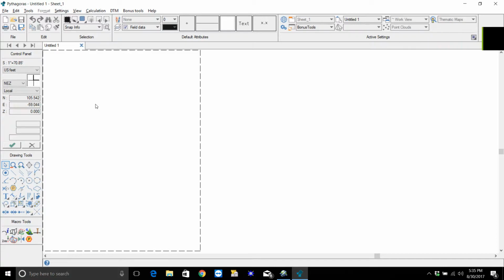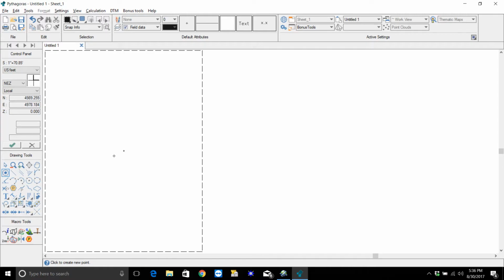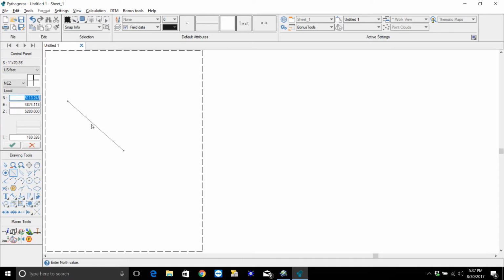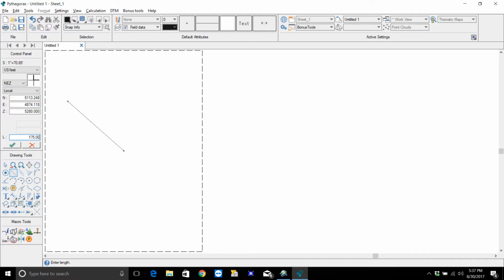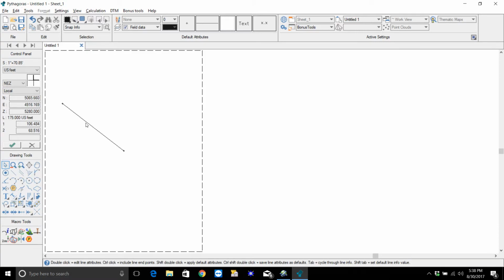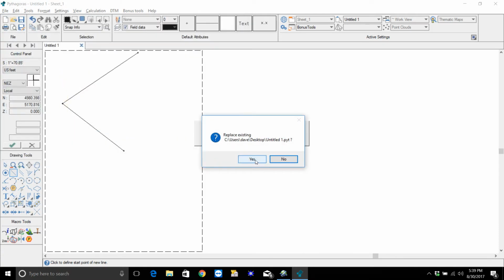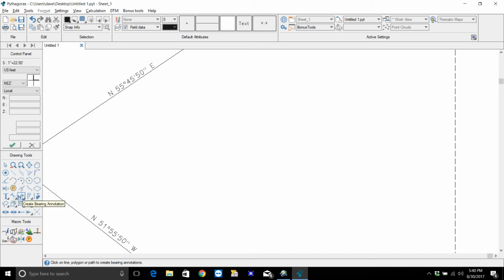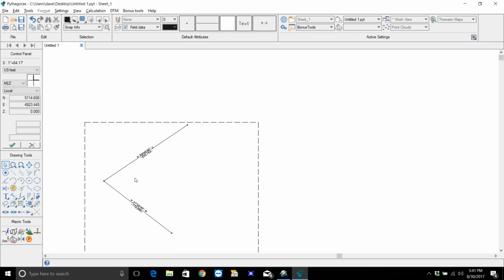Pythagoras- setting points with bearings and distances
GPU: GeForce GTX 1070
CPU: Intel(R) Core(TM) i7-6820HK CPU @ 2.70GHz
Memory: 32 GB RAM (31.94 GB RAM usable)
Current resolution: 1920 x 1080, 75Hz
Operating system: Microsoft Windows 10 Pro